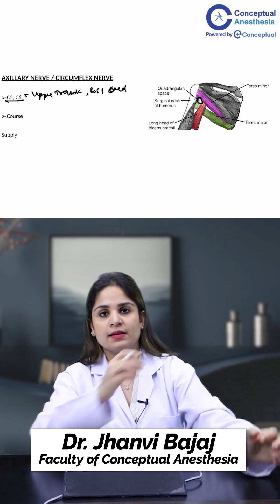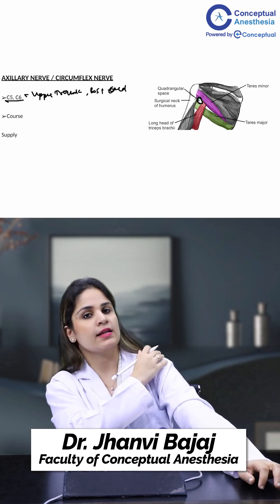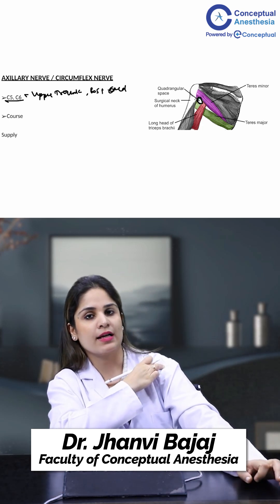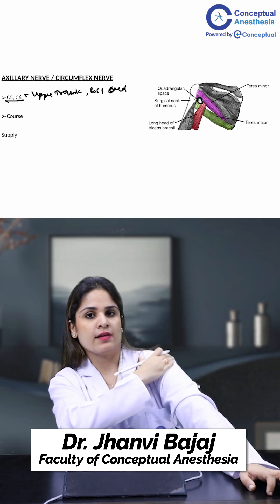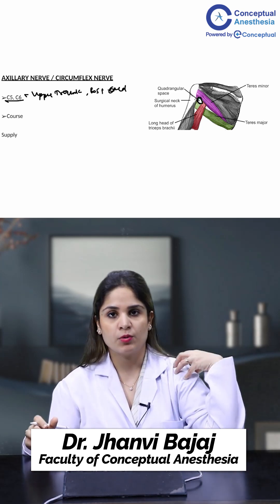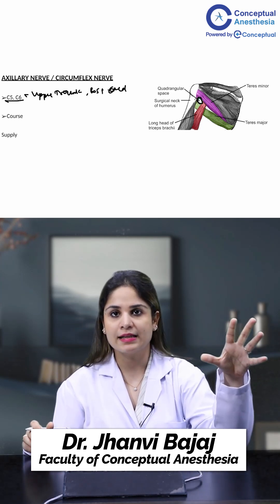Axillary Nerve Block Made Simple | Anatomy, Course & Clinical Use | Dr. Jhanvi Bajaj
The axillary nerve (circumflex nerve) is a key target in regional anesthesia, especially for shoulder and proximal humerus surgeries.

In this video, Dr. Jhanvi Bajaj explains:
✅ Origin of the axillary nerve (C5–C6, posterior cord)
✅ Its anatomical course through the quadrangular space
✅ Clinical importance in shoulder, clavicle, and proximal humerus procedures
✅ How to locate and block the axillary nerve effectively

✨ Once you understand its anatomy and relationship with surrounding structures (teres major, teres minor, long head of triceps, and surgical neck of humerus), identifying and blocking the axillary nerve becomes straightforward.

📌 Perfect for anesthesia residents, medical students, and practitioners wanting to strengthen their concepts in regional anesthesia.